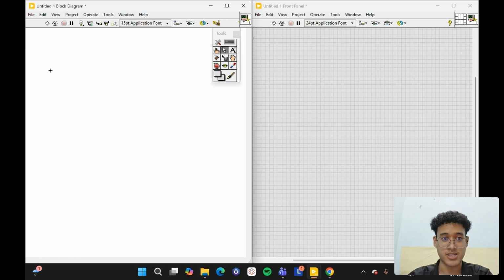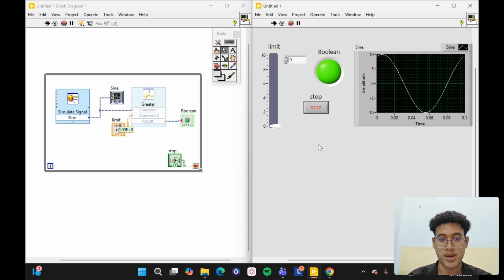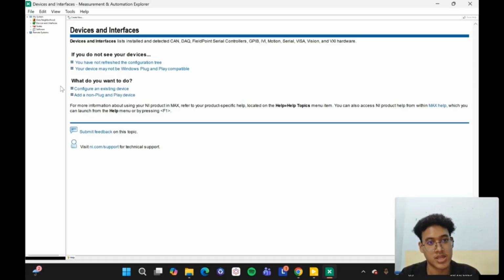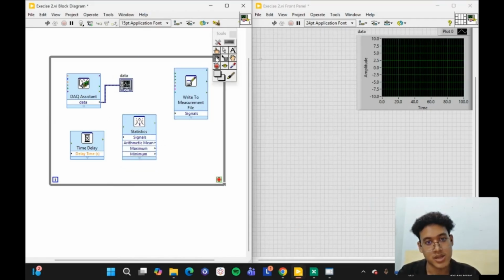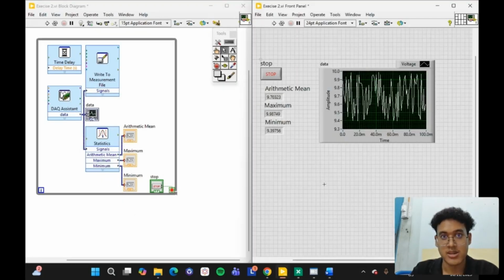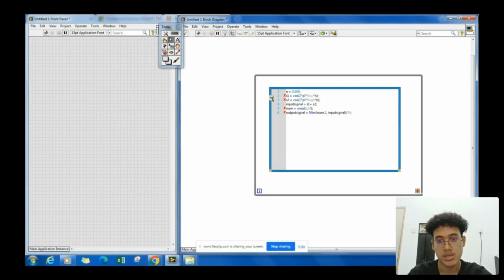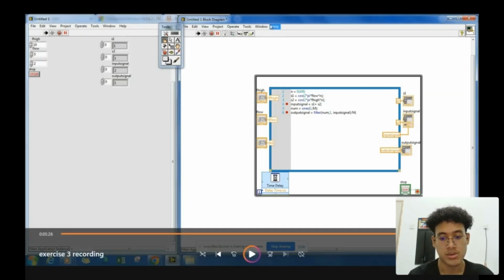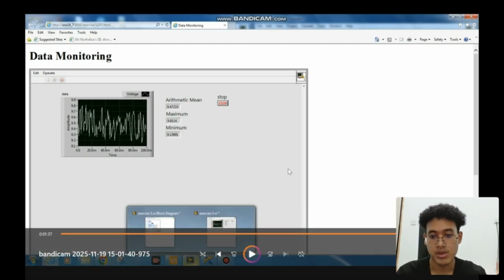excercise 1 5 labview